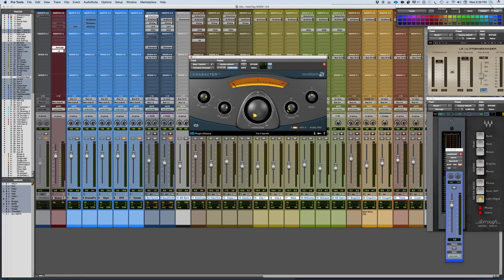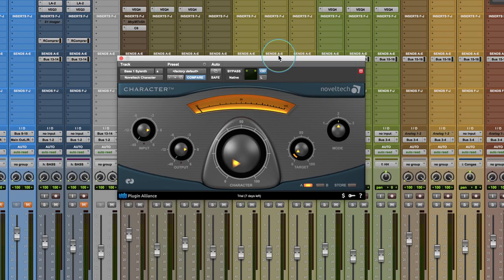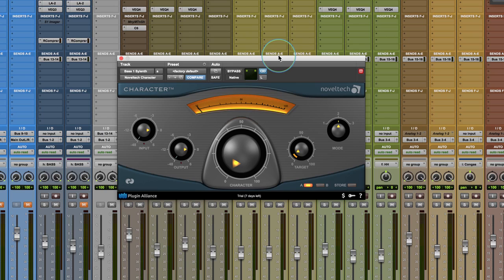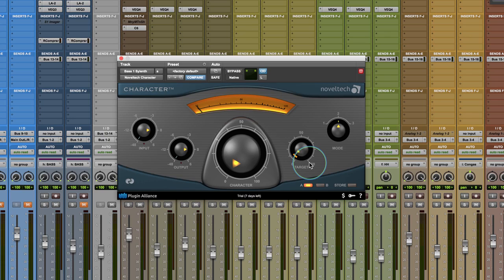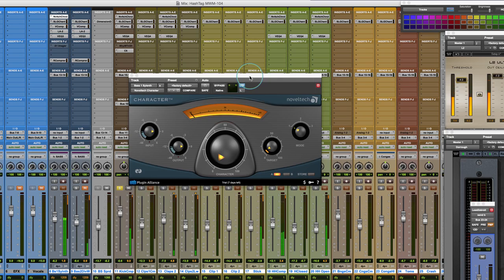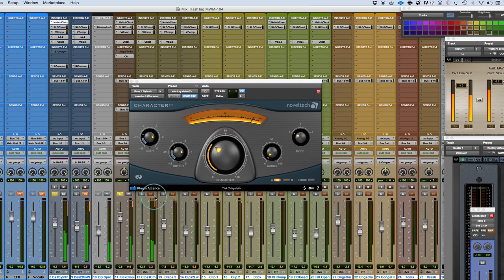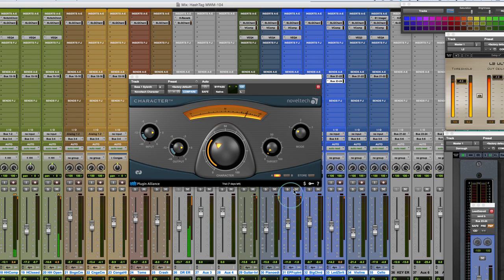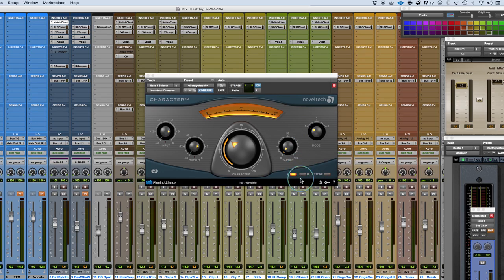Mixing With Mike Plugin of the Week: noveltech CHARACTER